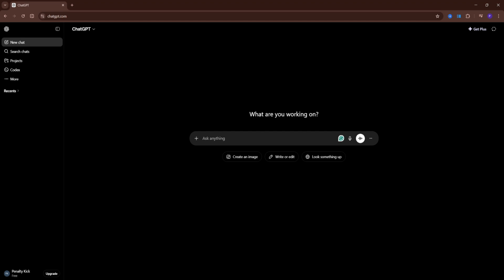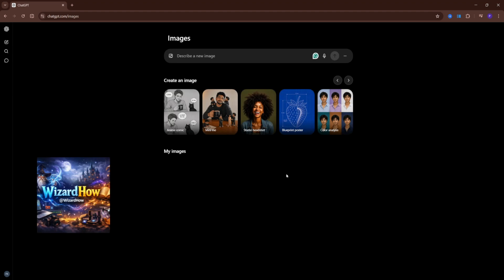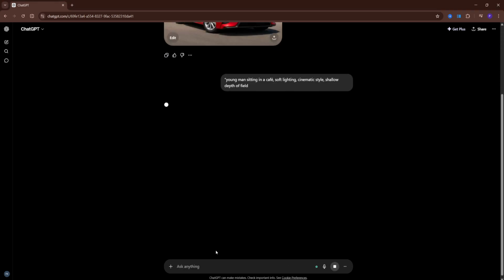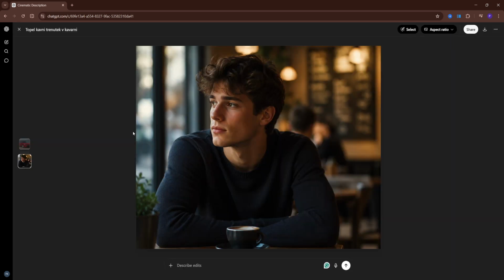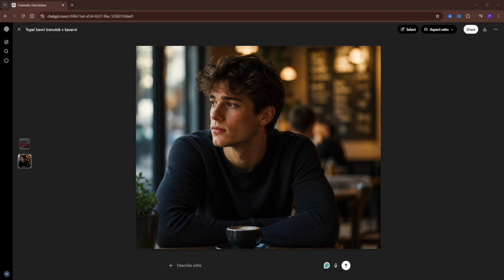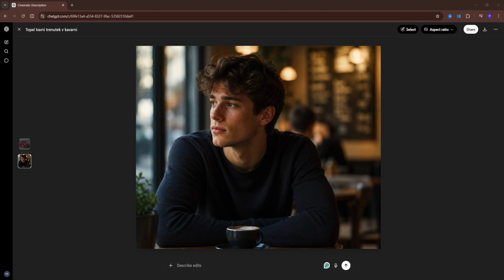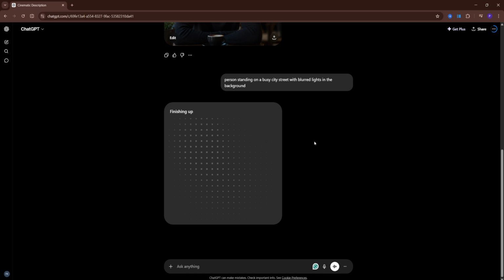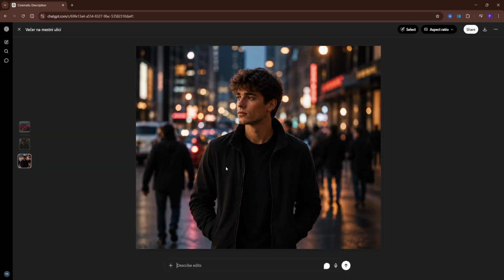Tutorial How To CREAT IMAGES With ChatGPT 2.0 For Beginers (QUICK & EASY) 2026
Tutorial How To CREATE IMAGES With ChatGPT 2.0 For Beginers (QUICK & EASY) 2026

In this video, I'll show you how to generate images with chatgpt 2.0. This is a full guide on how to create stunning visuals using chatgpt 2.0 for beginners in 2026. In case you've been trying to explore image generation techniques with chatgpt 2.0, this is the video you need to see! 🌟🖼️🤖